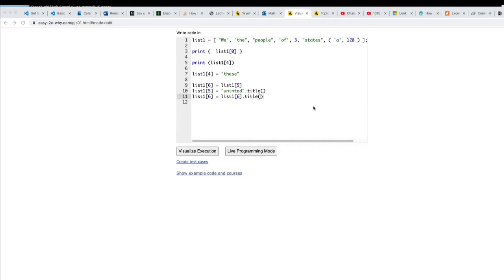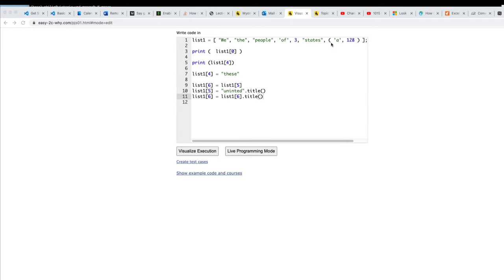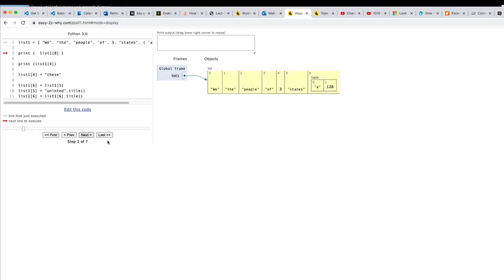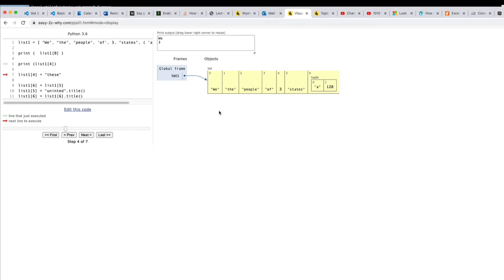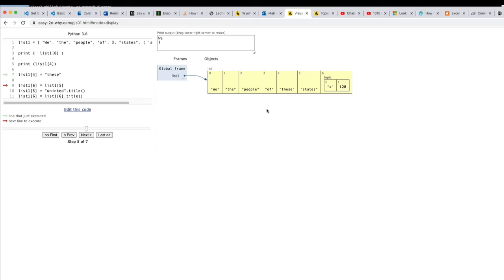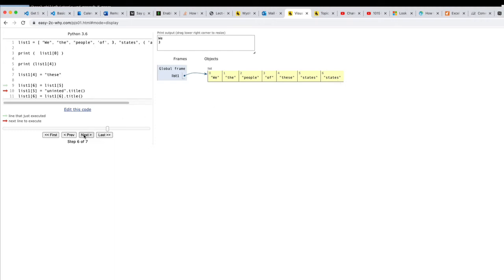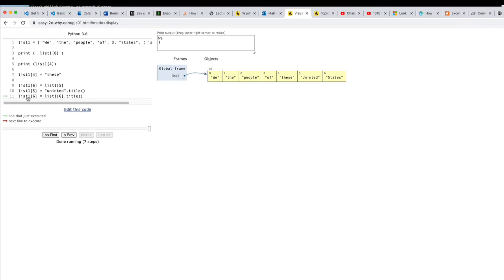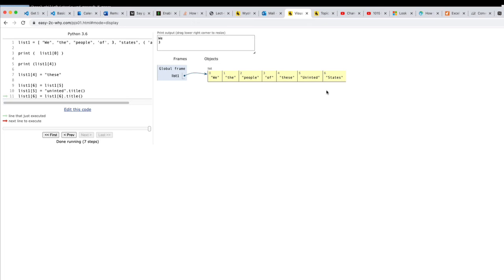1015 L 05 Lists pt01